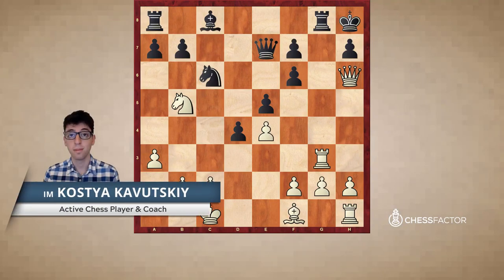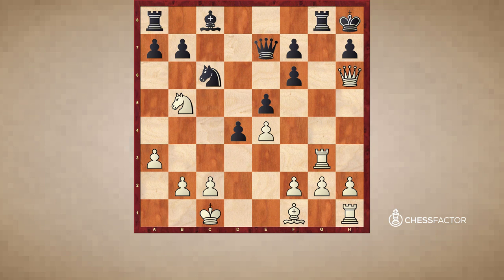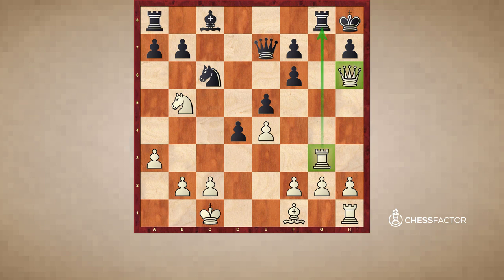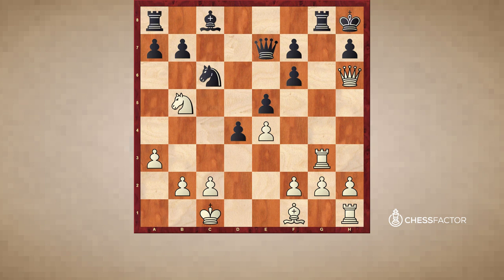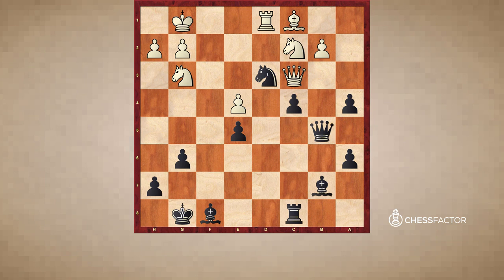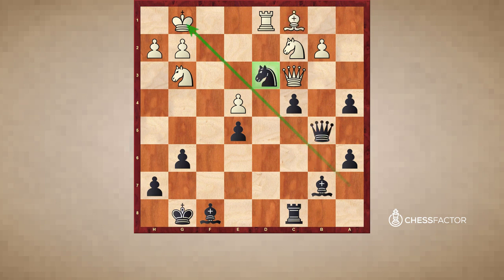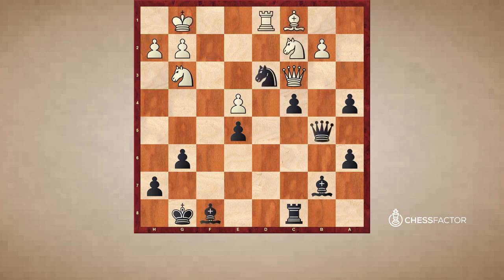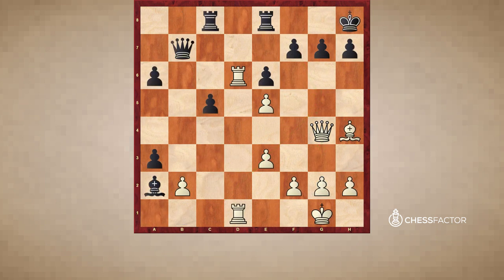Winning more Games with the Deflection Tactic | Chess Tactics | Improver Level | IM Kostya Kavutskiy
In this series, you will learn more advanced tactical patterns and understand what it’s all about deflection, decoy, in-between move, desperado and many more. Mastering this series will not only further increase your pattern recognition skills and you will be able to recognize all important tactical patterns, which often occur in chess games. Training these patterns is similar to learning vocabulary of a foreign language. Train your pattern recognition skills daily to bring these patterns into your intuition. If you do so, you will soon realize a significant increase of your chess abilities. In this video, IM Kostya Kavutskiy is bringing to you the deflection tactic.

What is a deflection?
A deflection tactic is when you try and lure an enemy piece away from a certain role, either guarding a key square or guarding a specific piece.